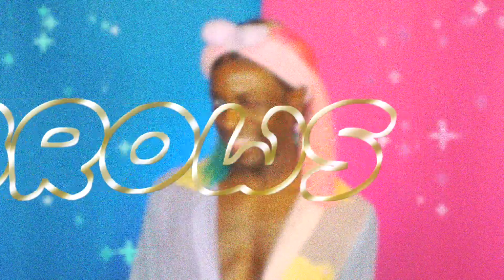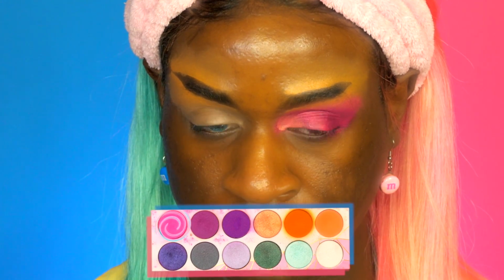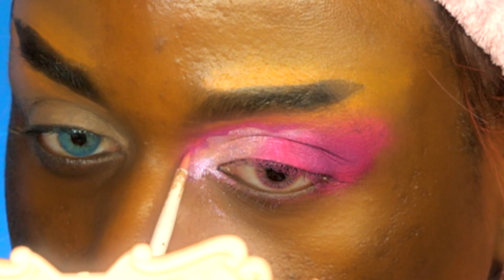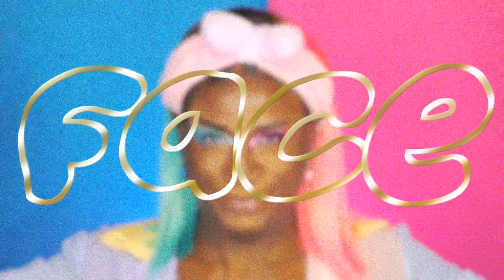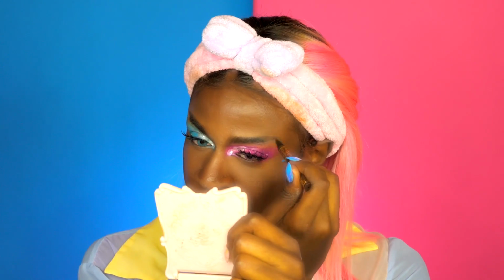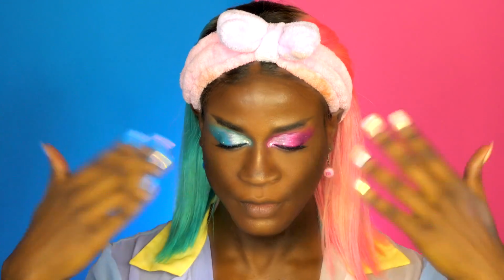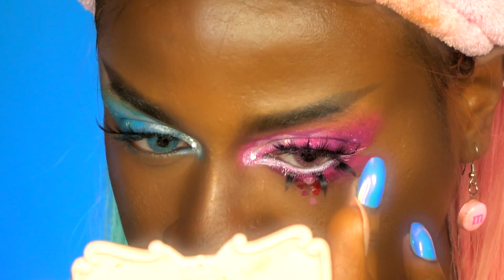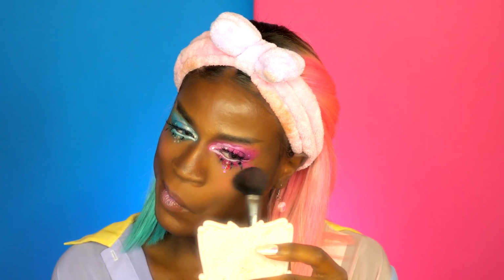PULLIN TRIX! | COTTON CANDY MAKEUP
Thanks to SugarPill for all this fabolus makeup!!! I truly could not have done this look without their lovely pigments.

END CARD SONG♡
"Never Letting Go of this Moment" - Mark Redito